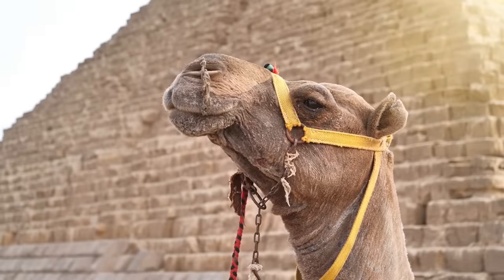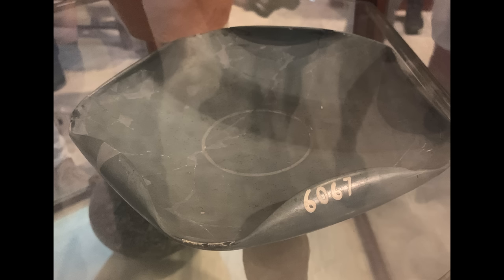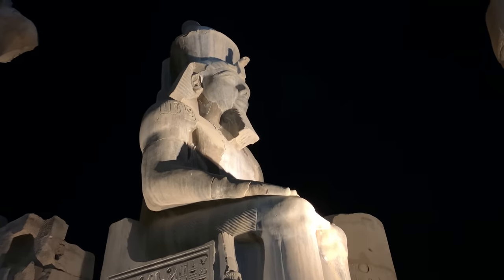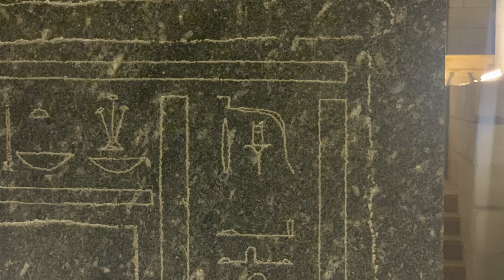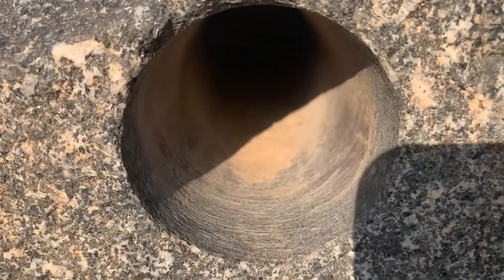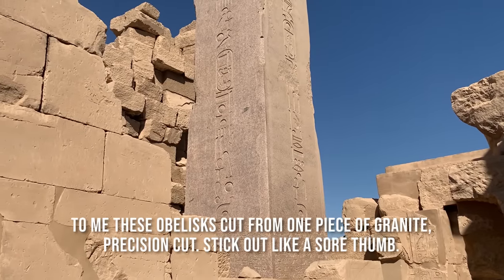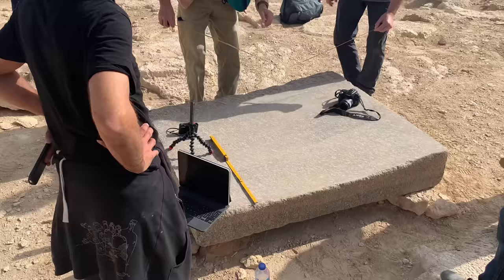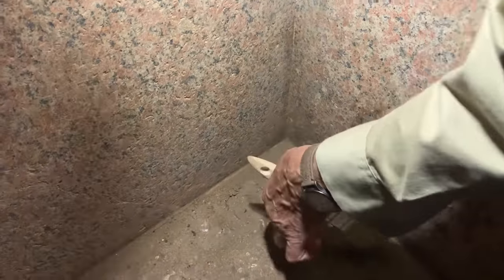My Top SMOKING GUNS for Ancient Technology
Hello Hunters,

I decided to make a basic video slide-showing all of the main evidence that convinced me that there is a serious possibility of a pre-history civilisation lost to History that is kind of just hiding in plain sight.

You might not find out anything new, most of you guys are so well read on this, but it's a useful vid to maybe show your friends and family that are new to Ancient Tech theories :)

Next week is back to the Chatty vids where I'm going to relay some of the stories told to me in Egypt about some experiments that have been done with these artefacts... just saying... It's pretty cool.

I'm interested in knowing what your smoking guns are too! What evidence have you seen or found that has convinced you something isn't right about the mainstream teachings?

JJ xxx